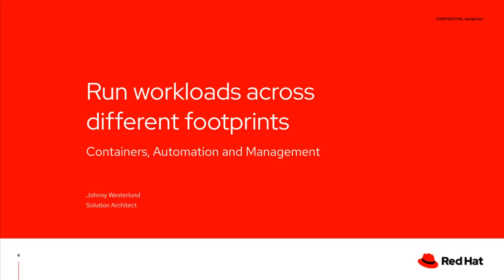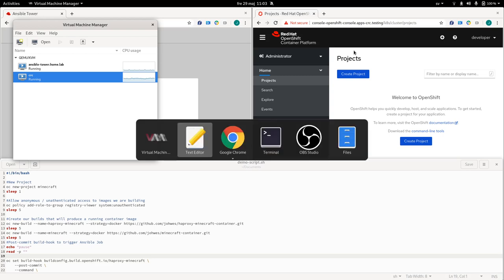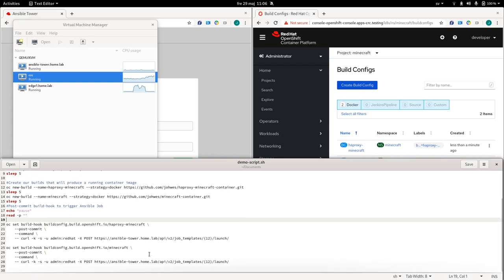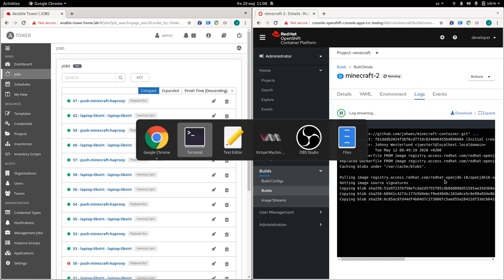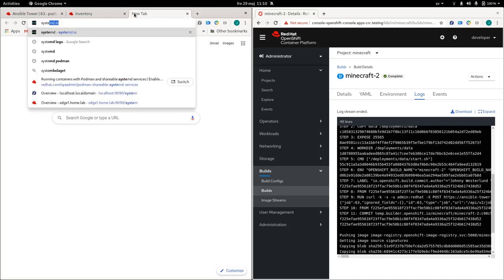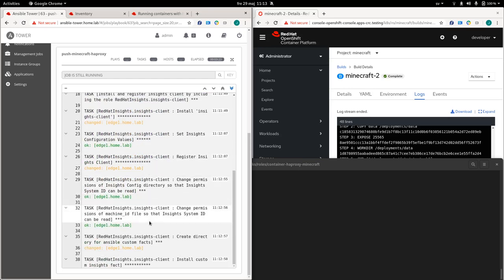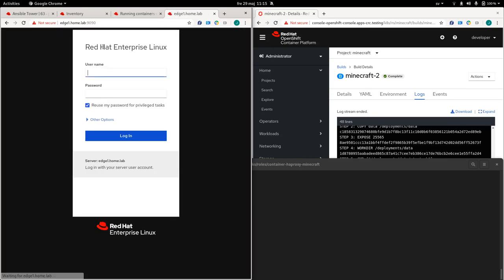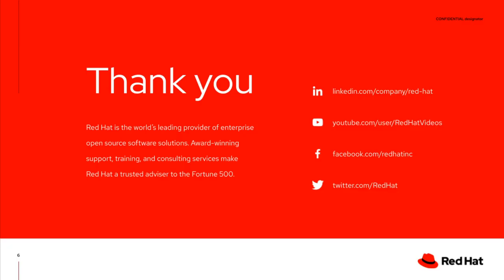Deploy a container built in OpenShift out to an Edge device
In this 15 minute video, we will deploy a container built in OpenShift out to an Edge device. Get started with Red Hat to create a consistent environment across this landscape.

Many companies and organizations have the need to deploy their applications in a hybrid, multi-cloud and edge context where environments look, behave and act differently.

In the video we use the following technology stack:
Red Hat OpenShift / CodeReady Containers
Red Hat Ansible Automation Platform
Red Hat Insights
Red Hat Enterprise Linux